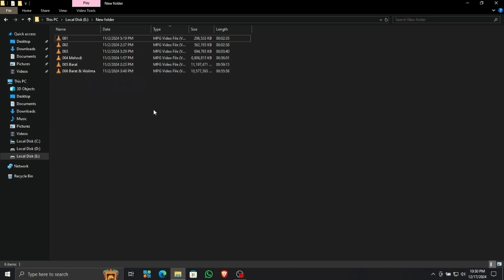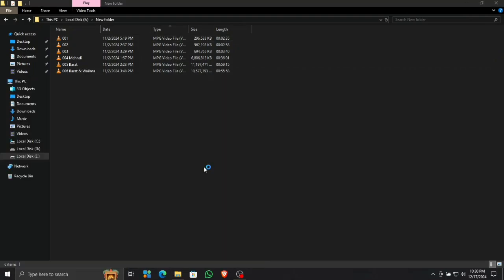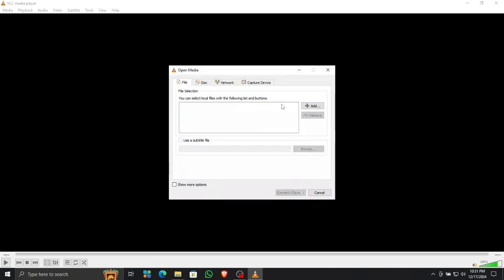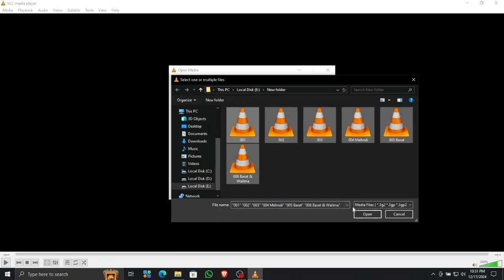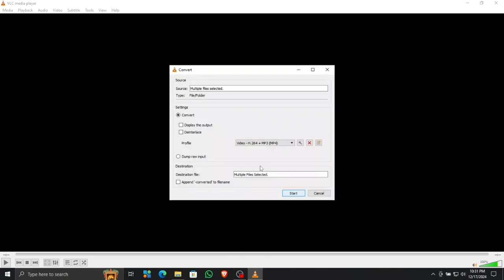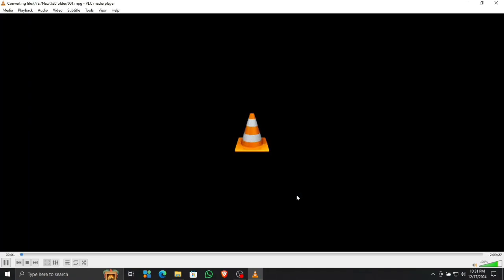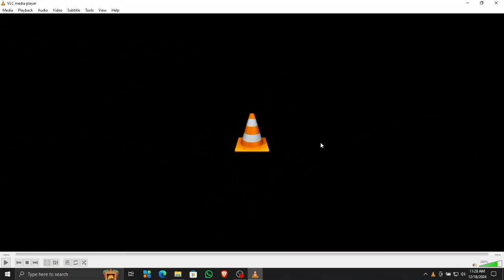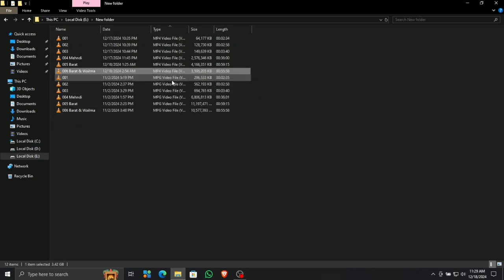HOW TO FIX CORRUPTED VIDEO FILES + CONVERT VIDEO FILES USING VLC MEDIA PLAYER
VLC MEDIA PLAYER, THE BEST OPEN SOURCE AND WIDELY USED MEDIA PLAYER ON ANY PLATFORM IS NOT JUST A VIDEO PLAYER. IT CAN ALSO BE USED TO CONVERT VIDEO FILES OF VARIOUS FORMATS AND TO FIX CORRUPTED VIDEO FILES BACK TO NORMAL. IT IS AWESOME AND I LIKE IT. ENJOY!